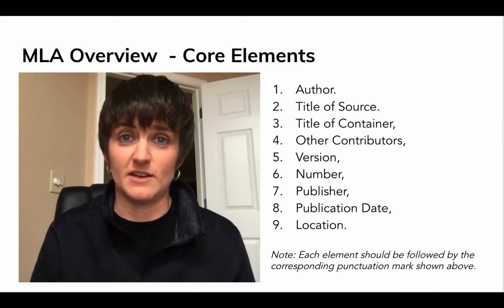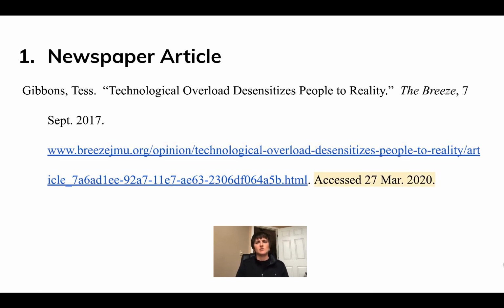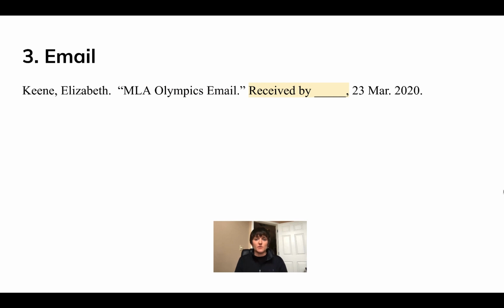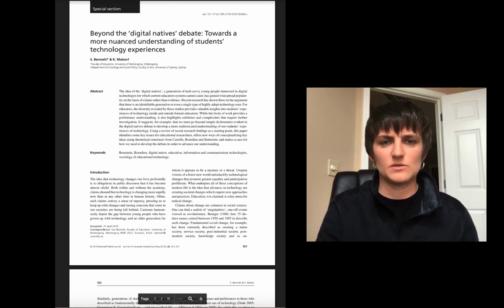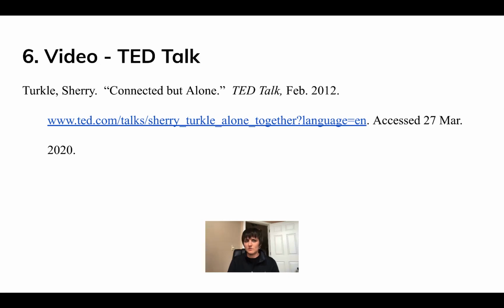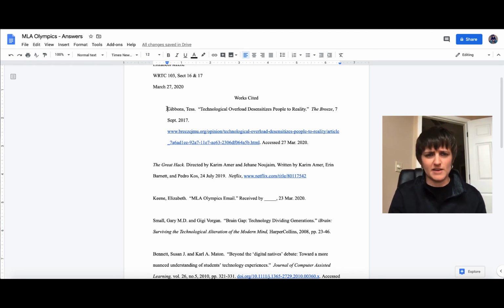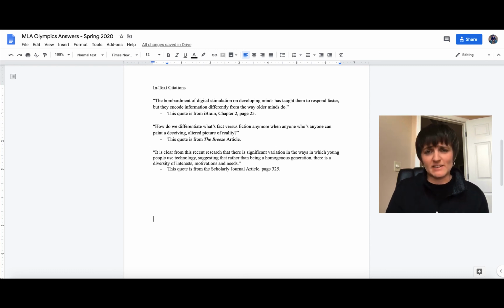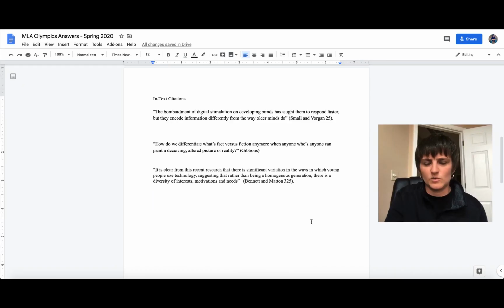MLA Mini Lesson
In this video lesson, we explore how to locate information and create the MLA full citations for several different sources.  We also take a look at creating parenthetical in-text citations as well.